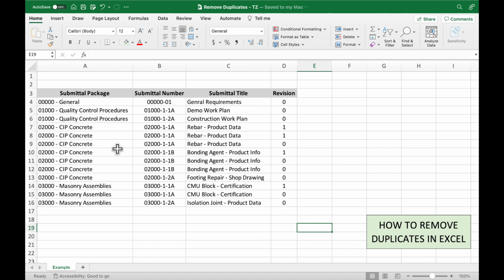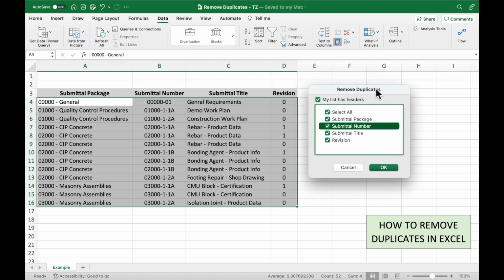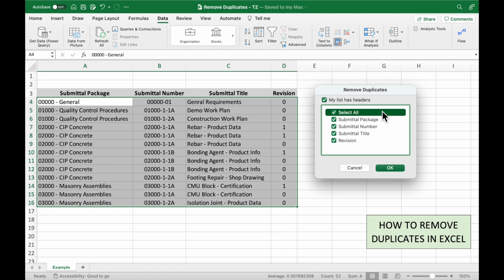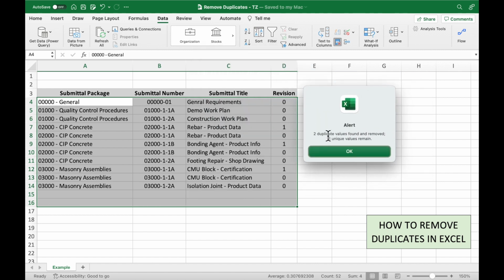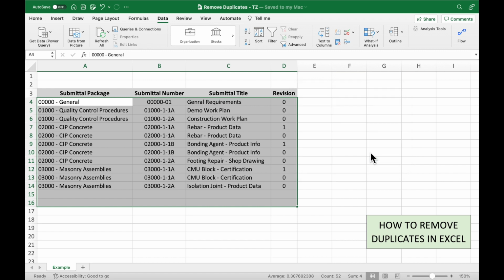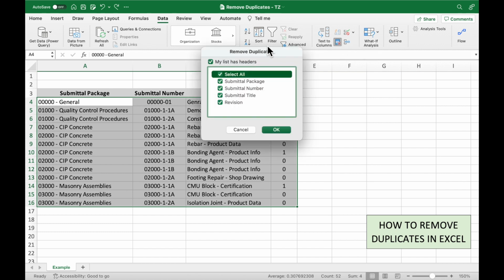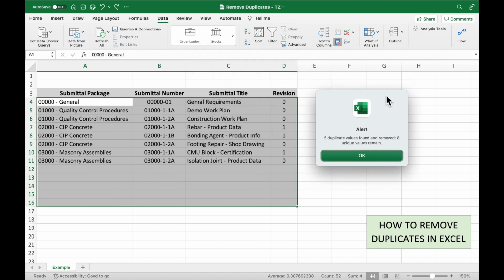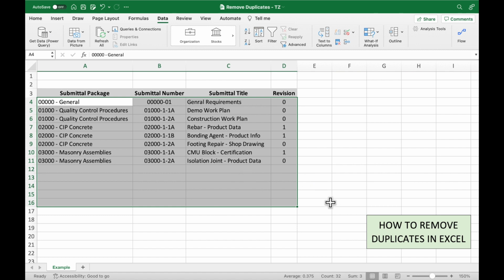[3-Minute Excel Tips] How to Remove Duplicates in Excel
This short video introduces how to remove duplicates in Excel.